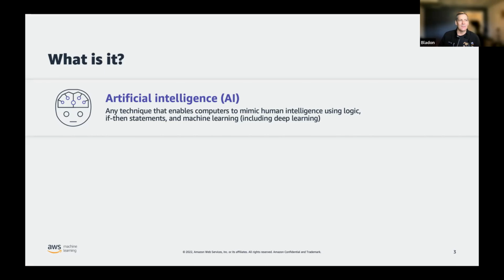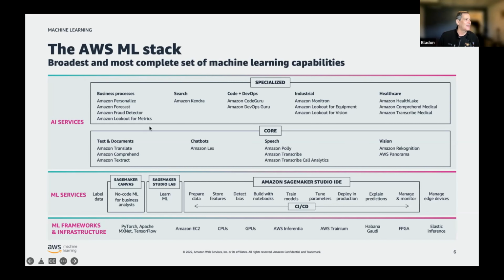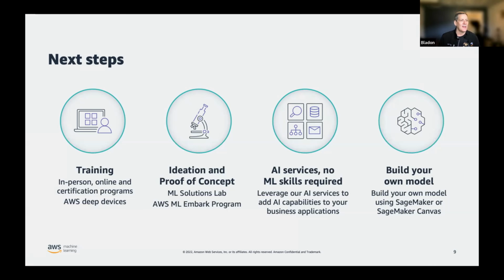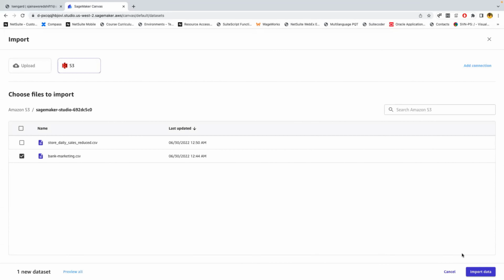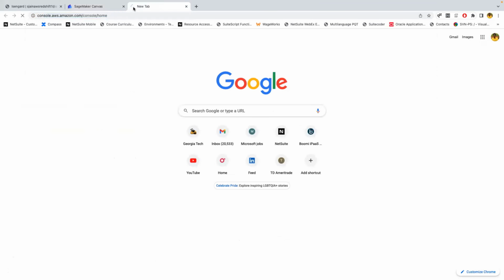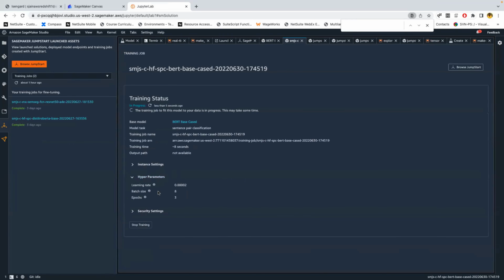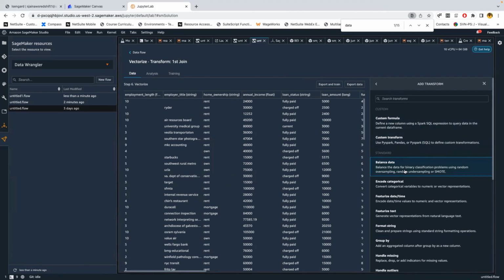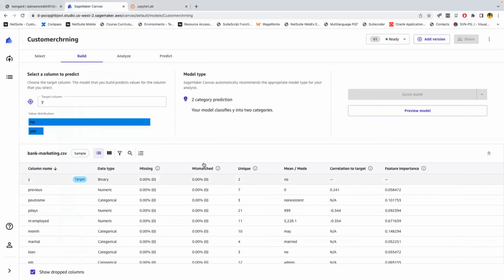No-Code Machine Learning with AWS Sagemaker Canvas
Amazon SageMaker Canvas expands access to machine learning (ML) by providing business analysts with a visual point-and-click interface that allows them to generate accurate ML predictions on their own — without requiring any machine learning experience or having to write a single line of code. In this session, Sourabh Jain and Chris Bladon will show you how to use Amazon SageMaker Canvas to create a no-code machine learning model, connect to a dataset, and then use the model for single or bulk data predictions.